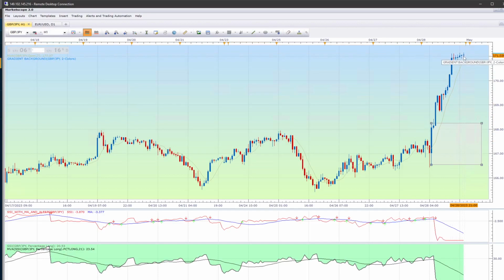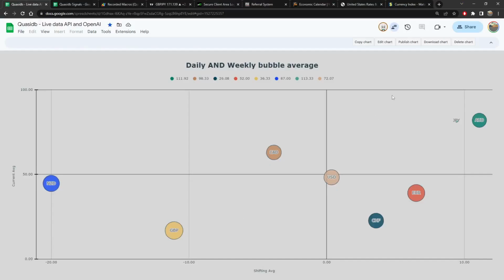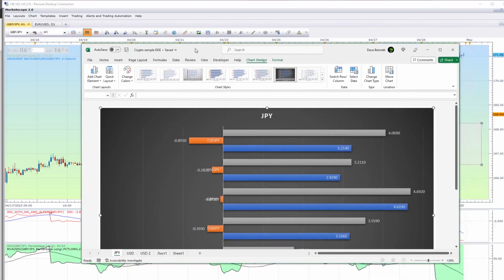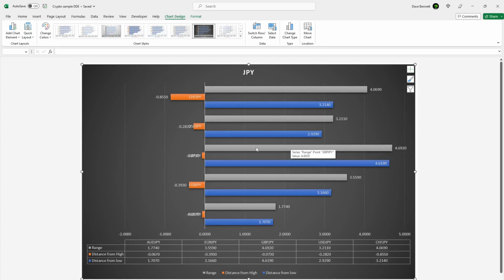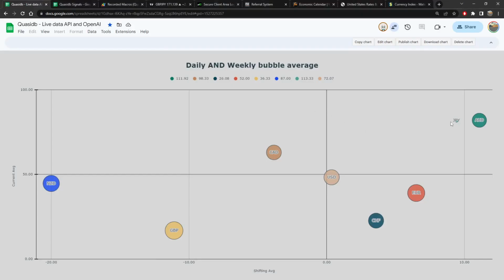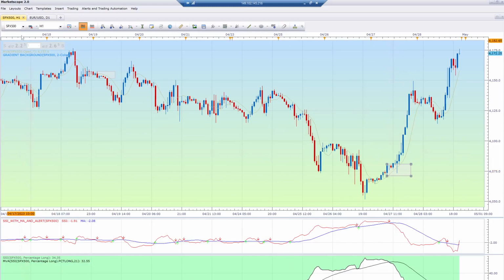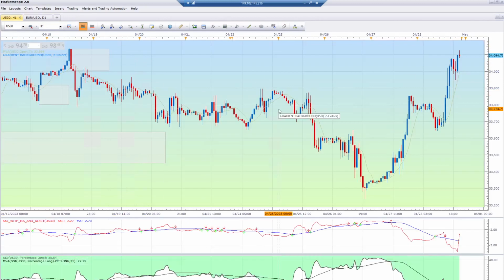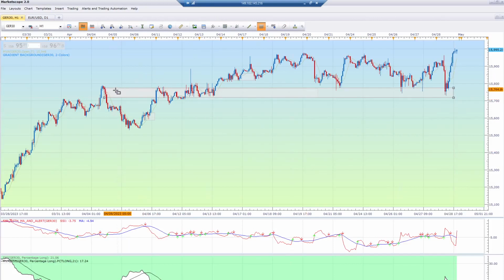Saturday wrap up - looking at cross JPY and indices 🎯🔑 (29_04_23)